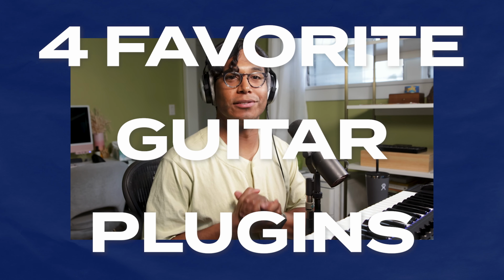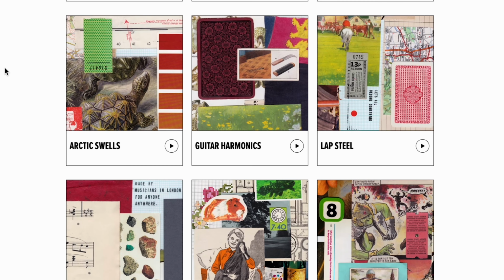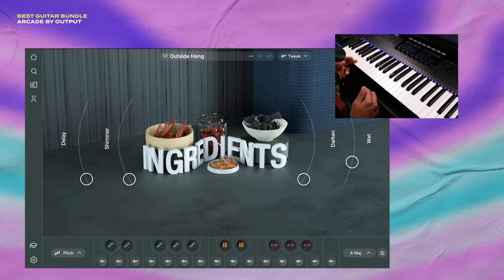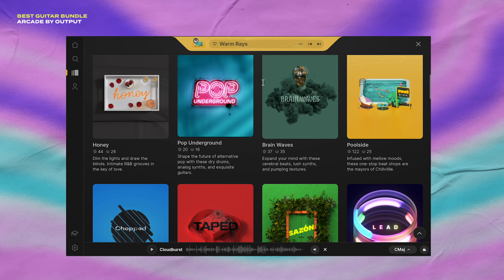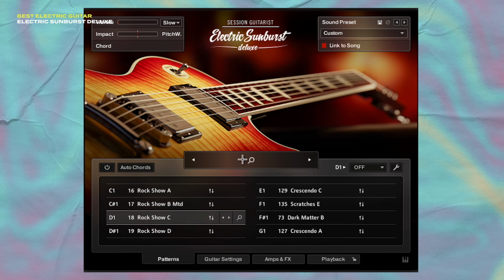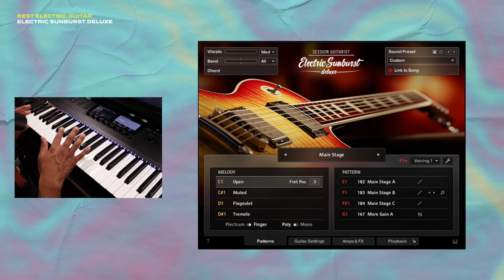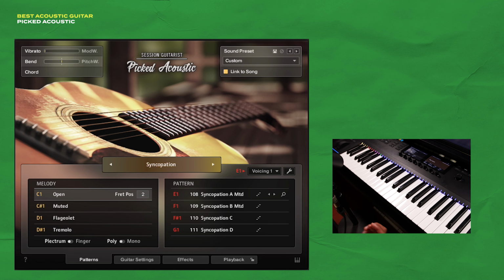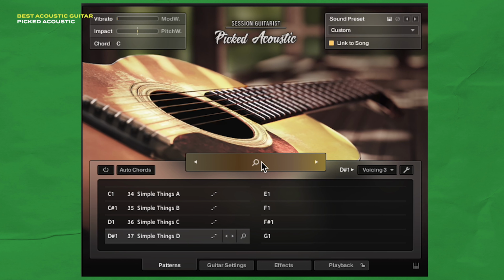4 Best Guitar VST Plugins 2022 (FREE + Paid)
🎸 Learn more about my favorite Guitar VSTs 🎸

I officially have a problem. I just started a guitar plugin collection 🎸🎸🎸 But which guitar plugins do I find myself keep coming back to?

In this video, I'll share with you my favorite Guitar Plugins from 2022. These are the guitars that I reach for on nearly every track I'm working on. I hope you find your new favorite in this video.

TIMELINE
00:00 4 Best Guitar Plugins
00:09 Best Free Guitar Plugin
00:56 Best Guitar Bundle
02:37 Best Electric Guitar Plugin
05:14 Best Acoustic Guitar Plugin